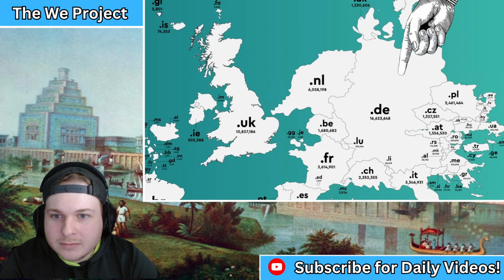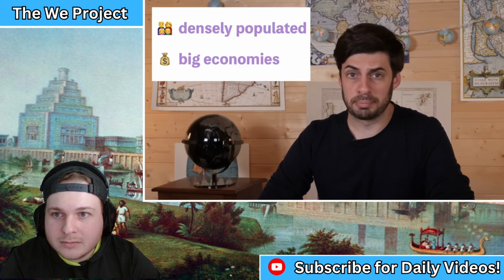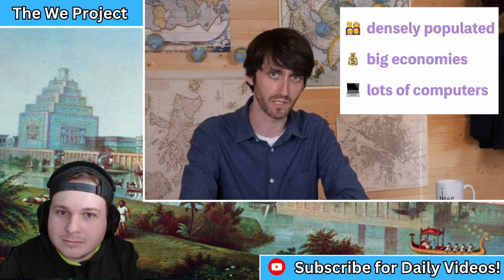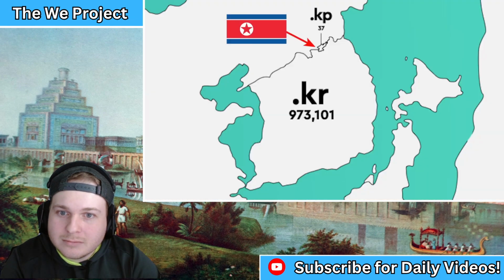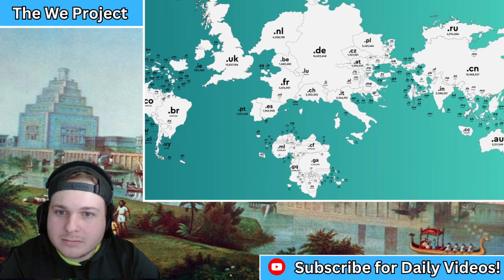We React to You'll never guess the most popular internet country code - Jay Foreman Reaction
These country codes are hilarious for some of the reasonings

If you’re on Facebook, join one of our many FB Groups based on which country you’re most interested in ➡︎

⏰ Timecodes ⏰
0:00 Intro
0:24 Reaction

Some internet country codes are obvious, like .uk for the United Kingdom or .fr for France, but the most popular one might surprise you. In this reaction to Jay Foreman’s deep dive, we explore how tiny nations, tech companies, and digital marketing have turned obscure domain codes into global online powerhouses. From .tv and .ai to unexpected internet giants, we break down how country codes became valuable digital real estate.